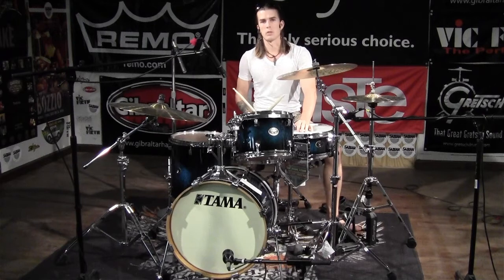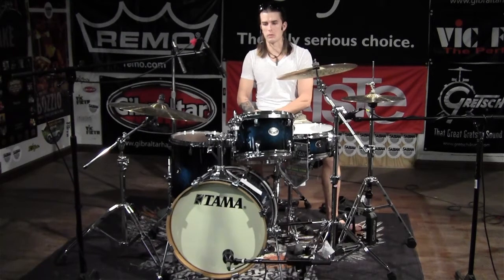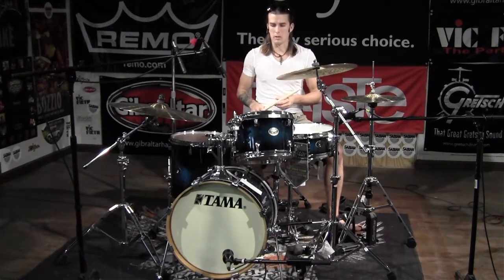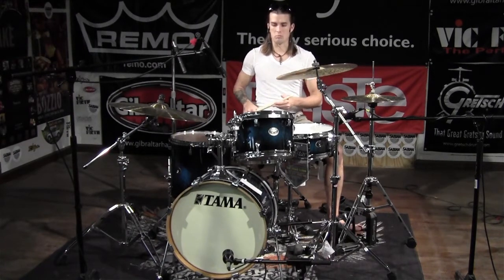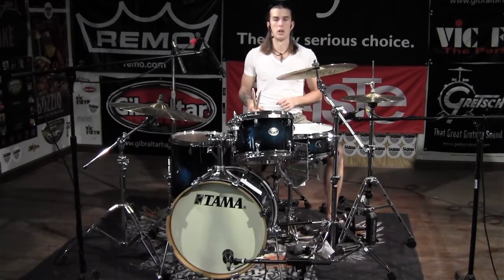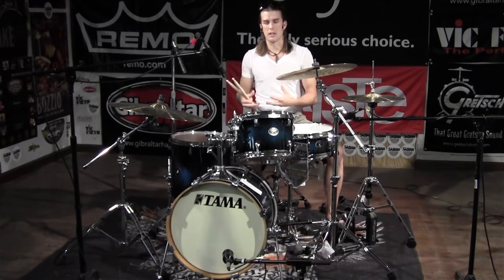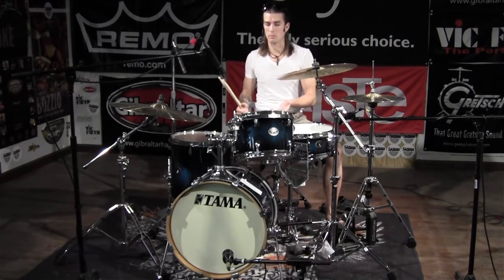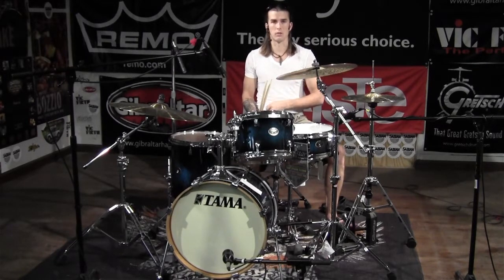Greenbrier- Tama Silverstar Birch 4pc Jazz/Bop Drum Set Solo Demo 18" Bass Drum - Blue Burst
Stephen Whitesides Blue Burst Mint demo at Greenbrier Percussion.

And our eBay store